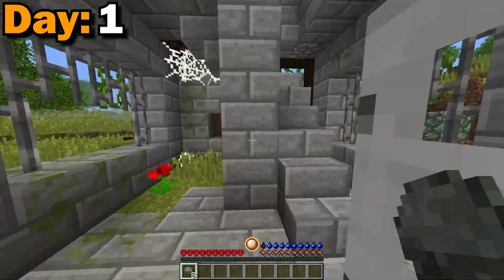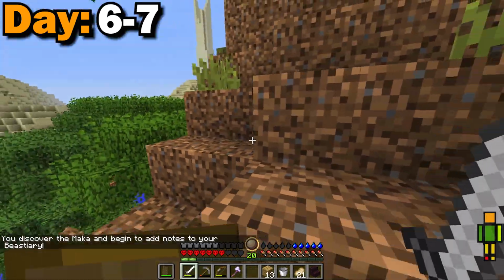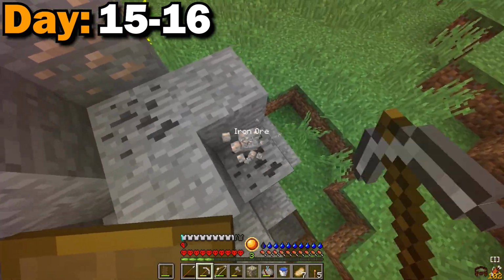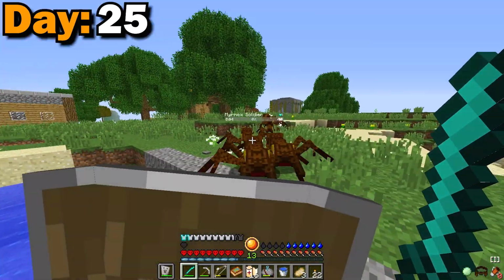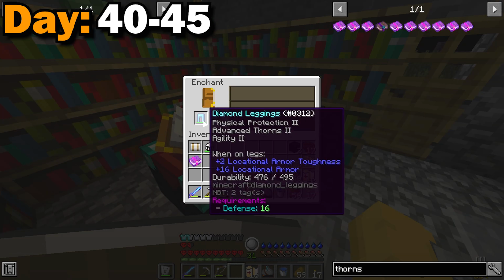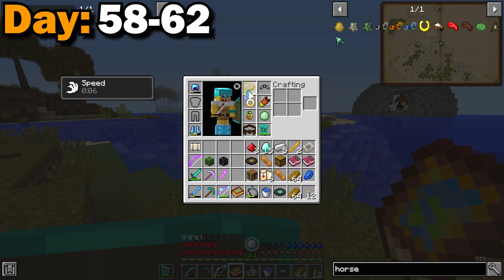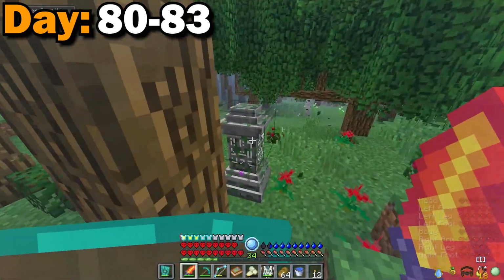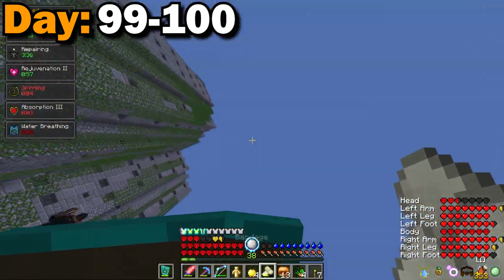I Survived 100 Days In Hardcore Minecraft RLCraft 2.9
Hardcore Mode is the most difficult mode in Minecraft and RL Craft is Minecraft's Hardest Modpack, with the New 2.9 Update I took on the challenge of conquering the world. In this video I Survived 100 Days in Hardcore RLCraft my Goals were to defeat a bunch of Dragons, Sea Serpents and become overpowered with some insane Baubles and Gears. This hardcore challenge was tough but rewarding. Let me know If you want 200 Days in The comments.

Surviving 100 days like forge labs, lukethenotable, suev, Skyes and many more!

Not Minecraft, 100 Days One Block Skyblock or Minecraft,  100 Days Modded, or any other 100 Days like that. This is 100 Days RLCraft, 100 Days to Survive RLCraft in Minecraft Hardcore.

Chapters:
0:00 - Intro
0:14 - Day 1-10
6:00 - Day 10-20
9:15 - Day 20-30
12:50 - Day 30-40
15:05 - Day 40-60
19:30 - Day 60-70
21:40 - Day 70-80
22:46 - Day 80-90
24:26 - Day 90-100
27:38 - Finale